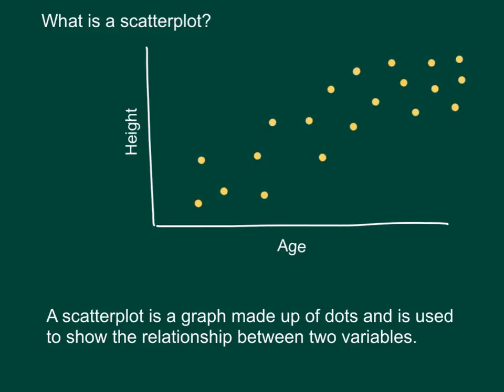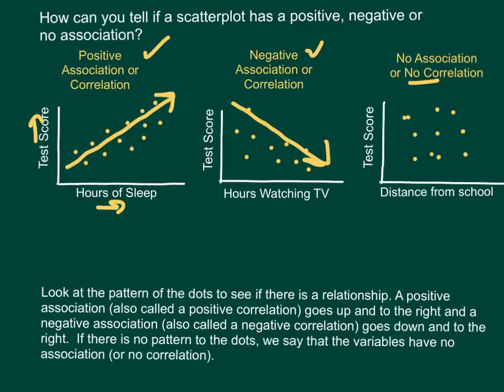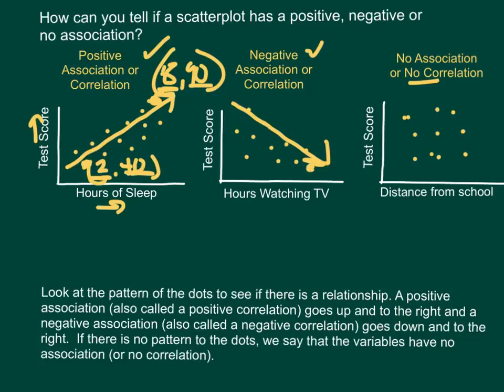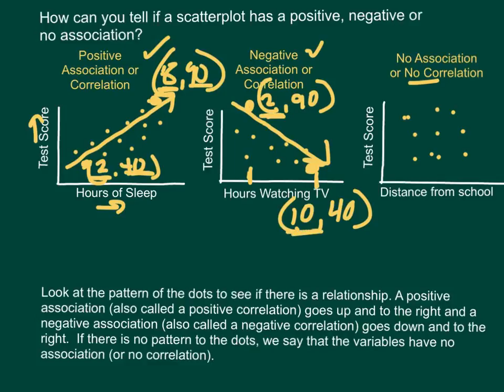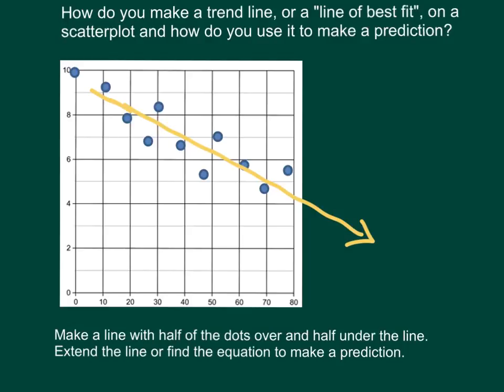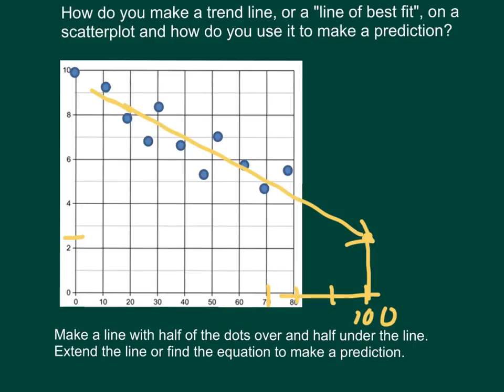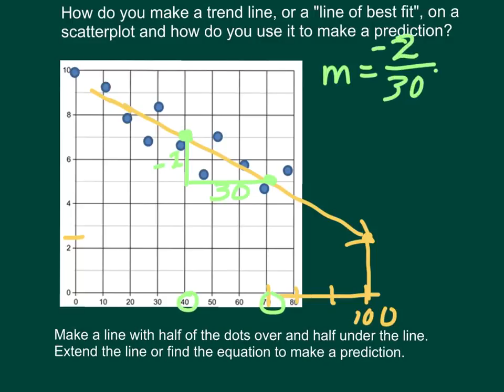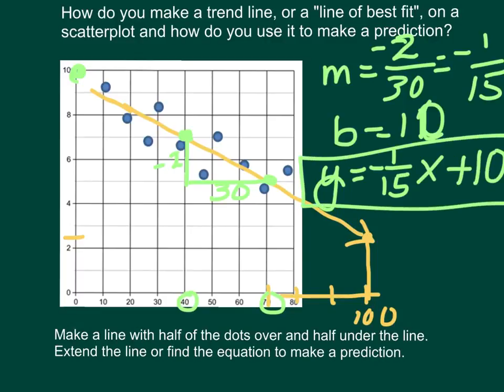Data - Scatterplots Basic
Representing Data in a Scatterplot - Middle School Math, Middle Level Math; Beginning Statistics